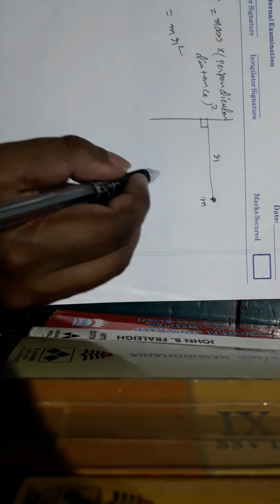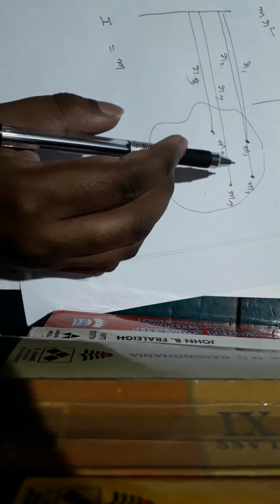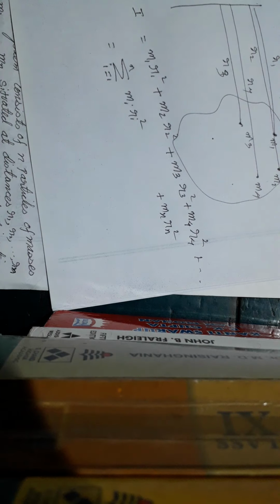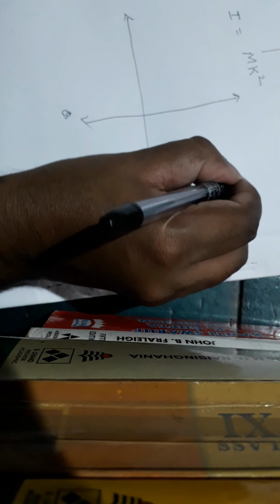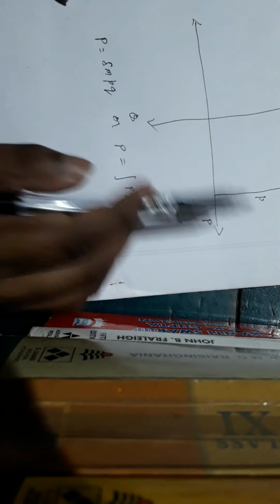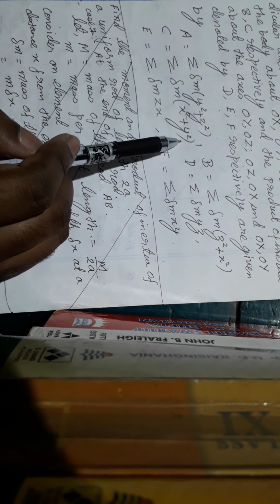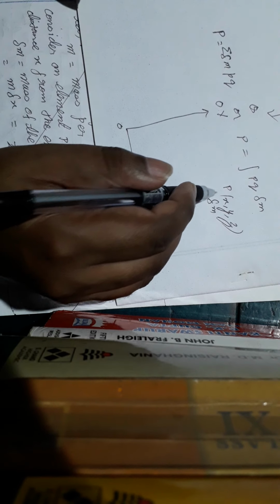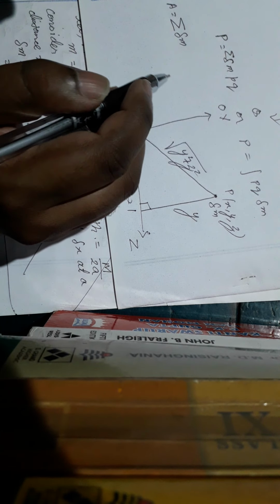Moment and product of inertia